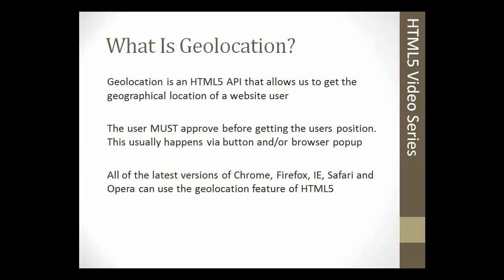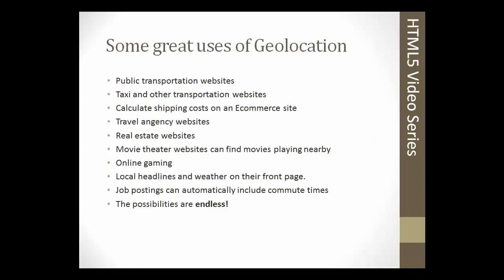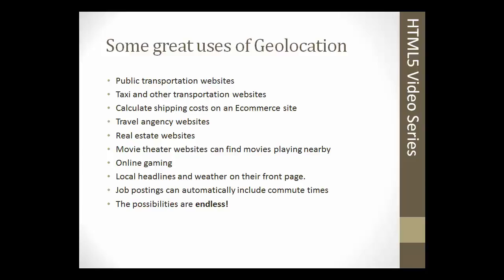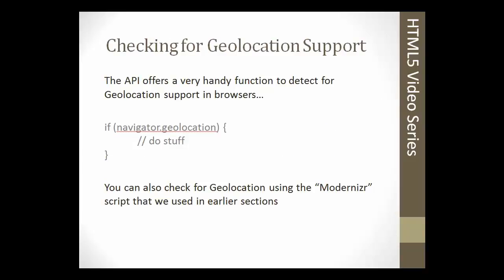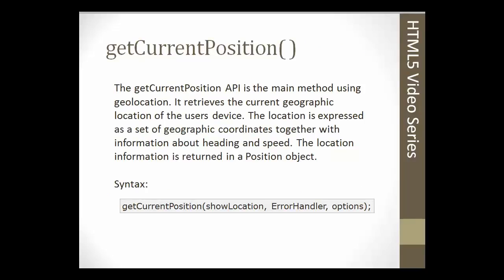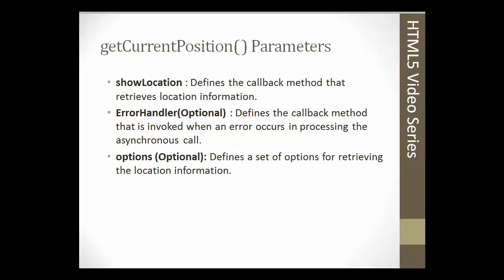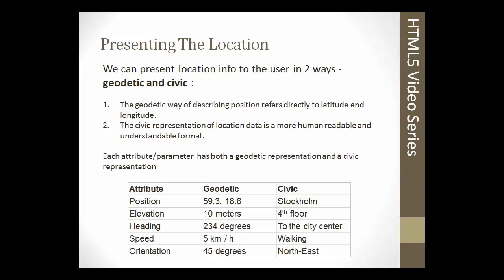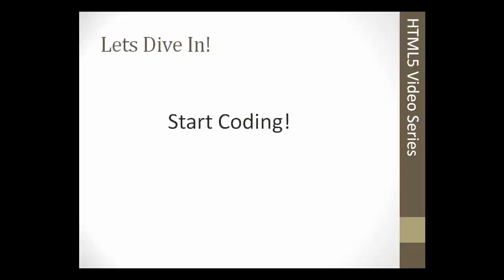27.Learn full HTML5 and CSS3 from Scratch Lecture - 27 Geolocation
Hello guyss!!! Welcome to the 27th Lecture of the HTML5 & CSS3 series .So in this lecture we will be talking about the geolocation of the html5 .So don't miss the video and plzz subscribe to my channel for more such tutorials.

Lectures: 45
Video: 10.5 hours
Skill level: All Levels